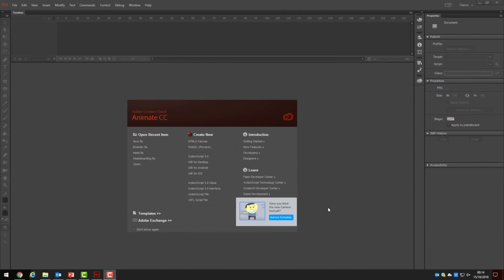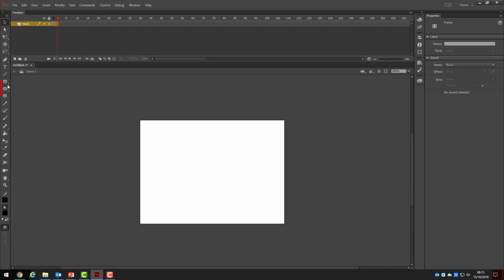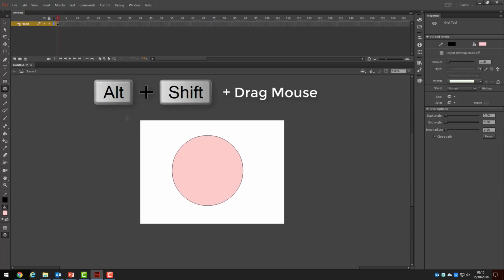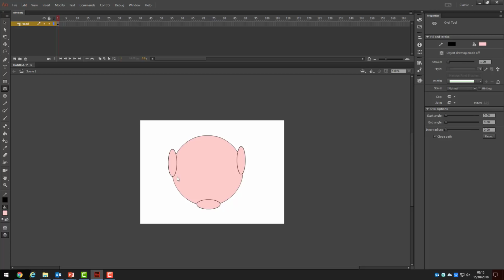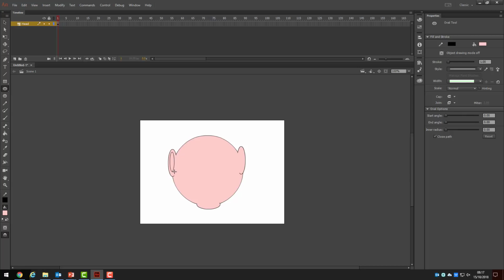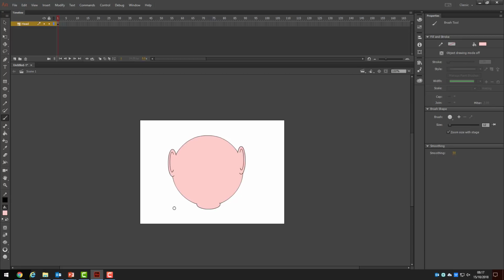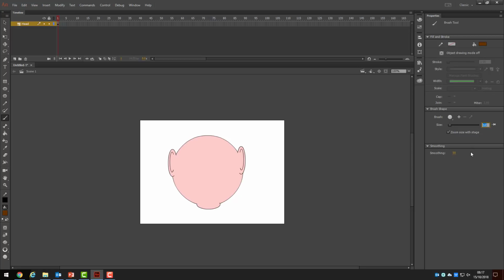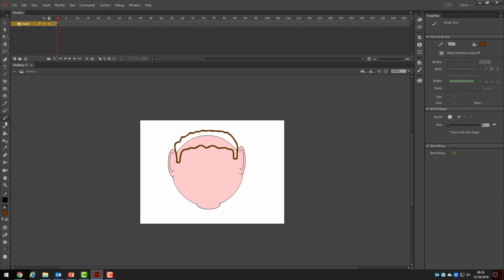Adobe Animate Lesson 2 Part 1 - Faces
In part 1 of lesson 2, we will examine how we can draw the outline of a head. This will set us up for adding our facial features to different layers before animating them.